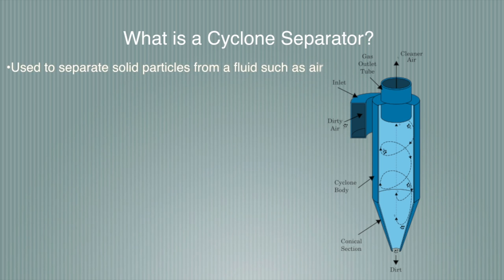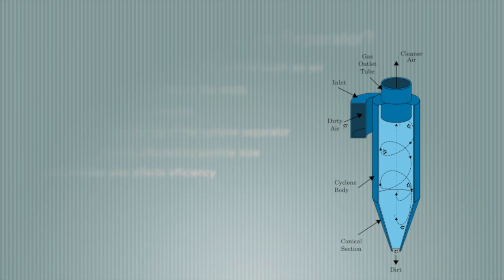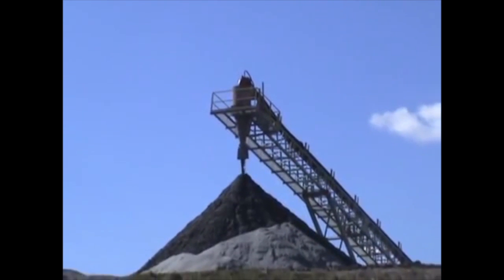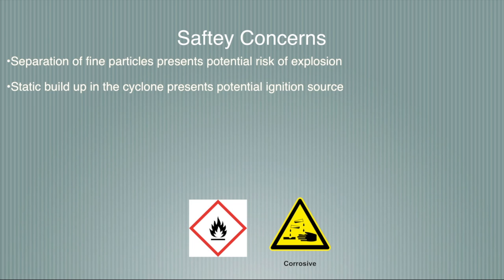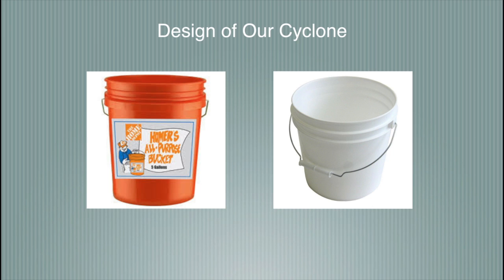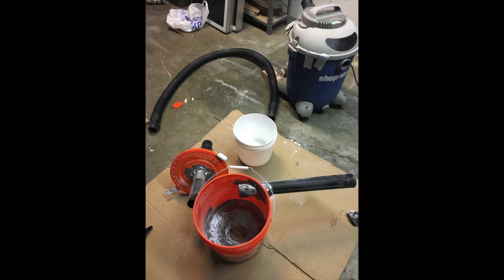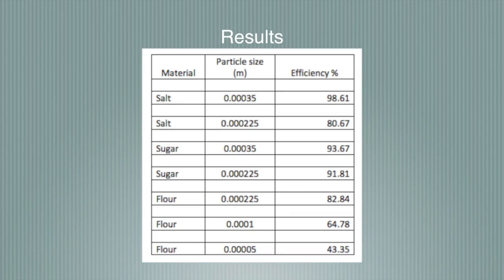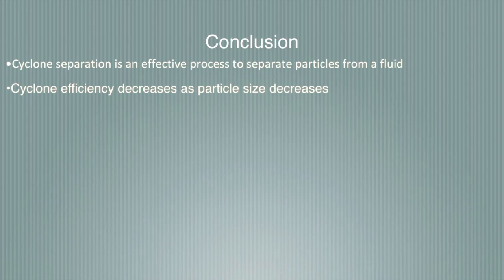Particle Technology Cyclone Separation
This video is about our group's cyclone separation project for the University of Nevada, Reno. Fall 2016, CHE 415.